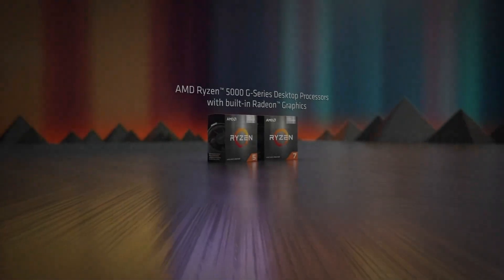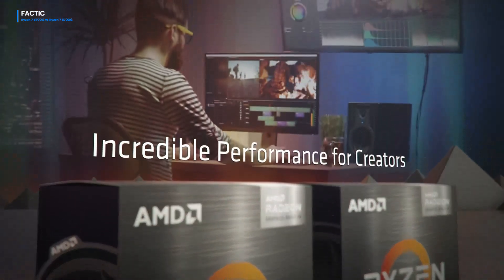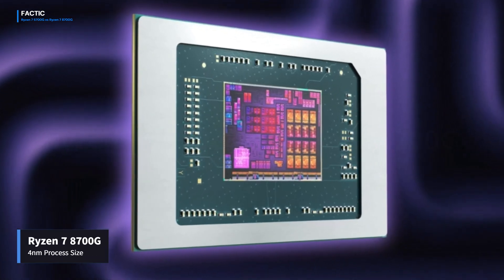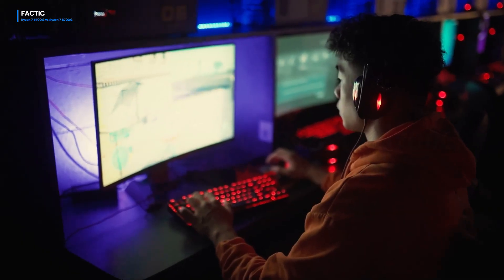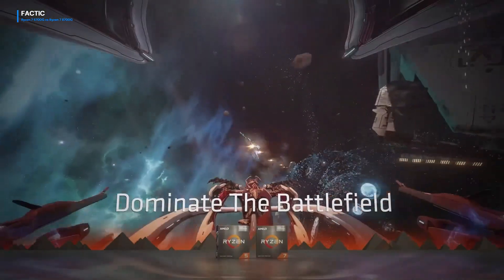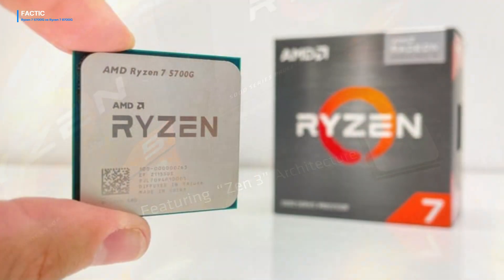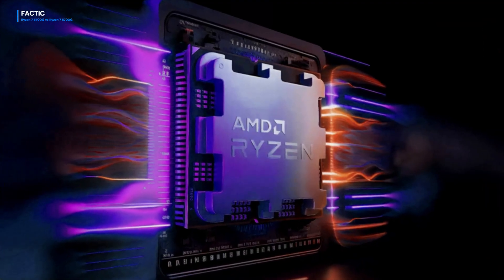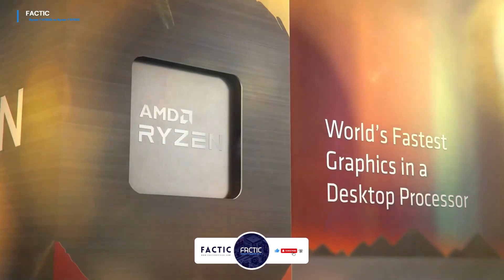Ryzen 7 5700G vs Ryzen 7 8700G - Ultimate Processor Showdown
Best Ryzen 7 Processor Comparison [2024]

Looking for the best processor for your gaming or productivity needs? In this in-depth comparison video, we pit the Ryzen 7 5700G against the Ryzen 7 8700G to determine which one reigns supreme. From gaming performance to multi-tasking capabilities, we leave no stone unturned in this comprehensive review.

Timestamps:
0:00 - Introduction
0:53 - Based Architecture
1:35 - Architecture Features
2:24 - Graphic Compatibility
3:14 - Conclusion

Hope you enjoyed Ryzen 7 5700G vs Ryzen 7 8700G video.